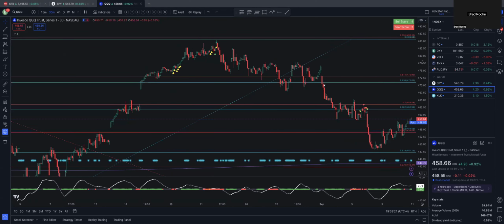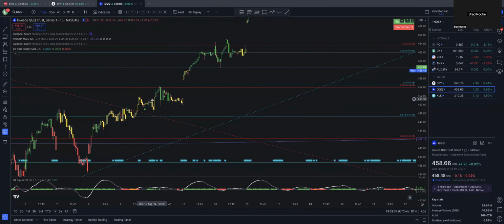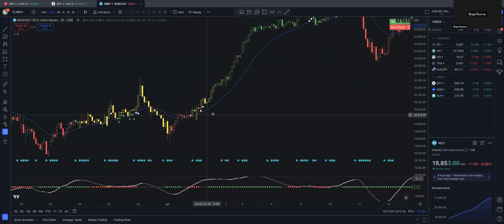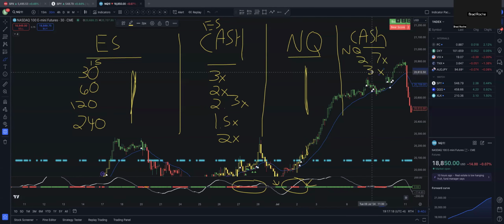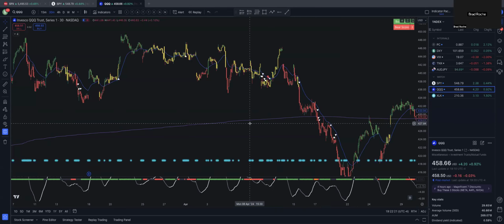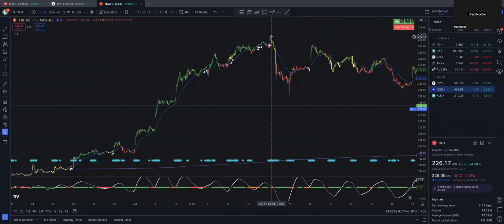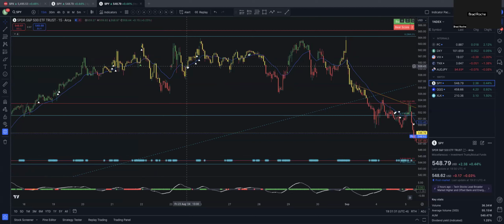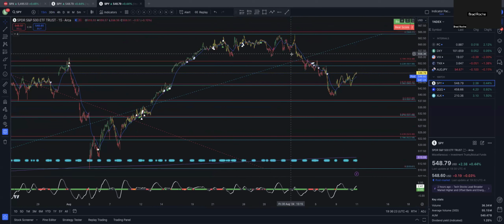The Algo Trader Indicator Tips and Q&A